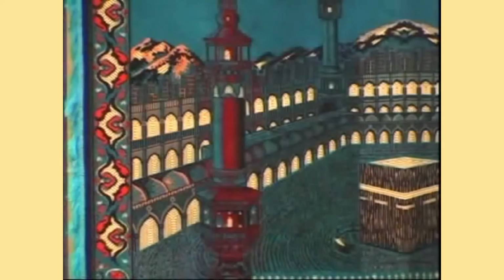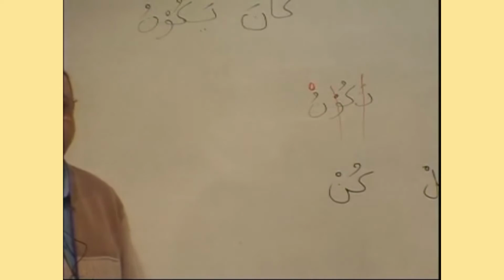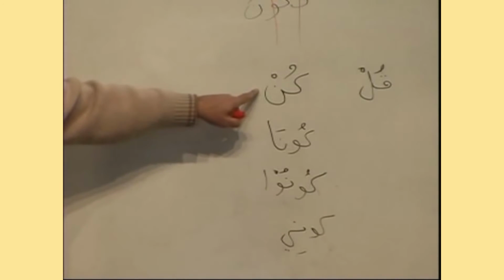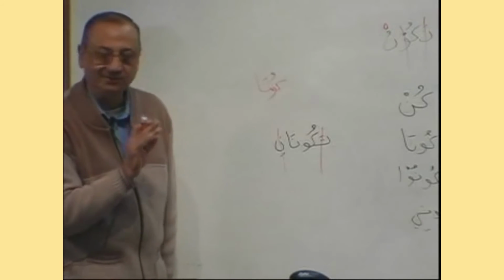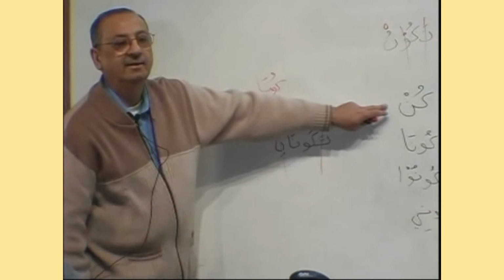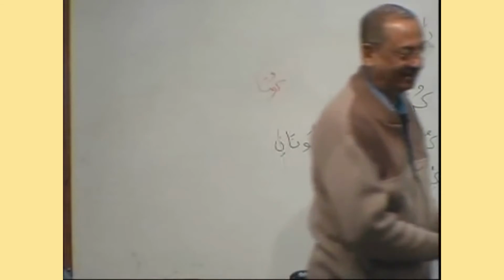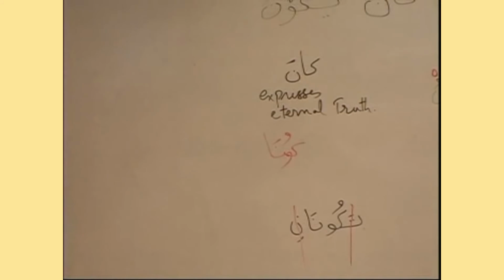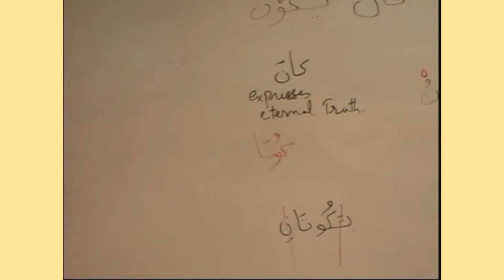V158 Lesson 25 - Introduction to Ajwaf (Hollow) Verbs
Lesson 25 - Introduction to Ajwaf (Hollow) Verbs

Lesson 25 is covered by the following 5 video clips
Lesson 25
V158 Lesson 25 - Intro to Ajwaf (Hollow) Verbs.mp4
V159 L25 - The Dialogue.mp4
V160 Lesson No 25 - Exercises 1 to 4.mp4
V161 Explanation - Asmaaul Khamsa.mp4
V162 Lesson No 25 - Exs 4 to End.mp4

The vision of Dr. Abdur Rahim is to impart knowledge of Classical Arabic through applied grammar. Each of his lessons in the Madinah Books is based on a conversation, which illustrates a distinctive language pattern. The vocabulary ranges from classical and Qur’ānic Arabic to modern Arabic.